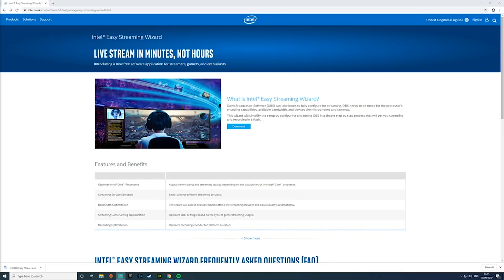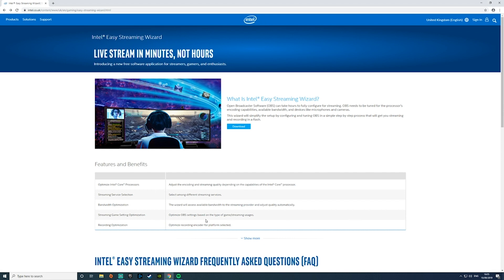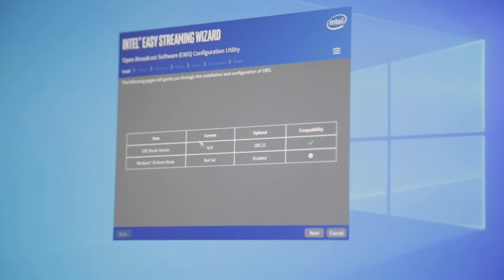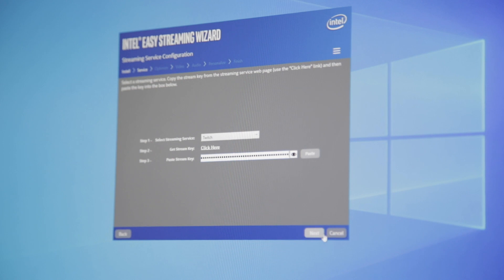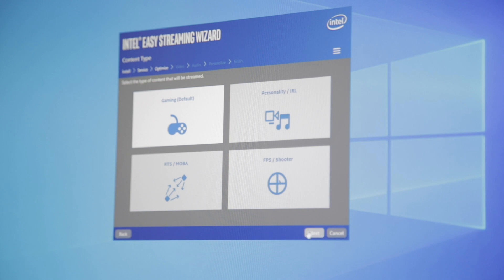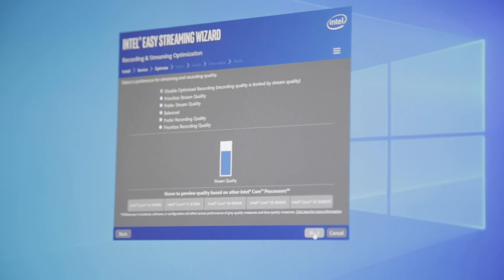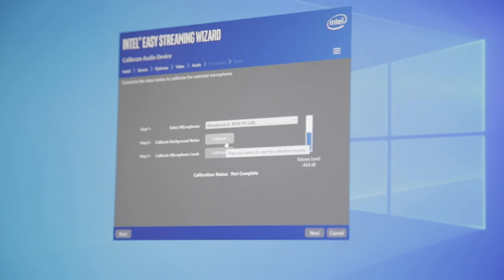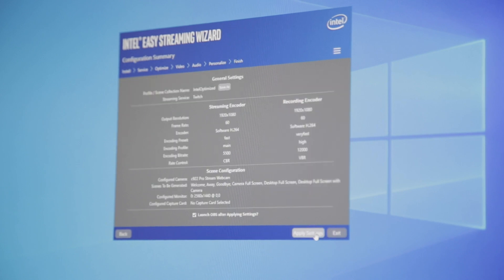Intel Easy Streaming Wizard - How To Start Streaming In Minutes!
Music